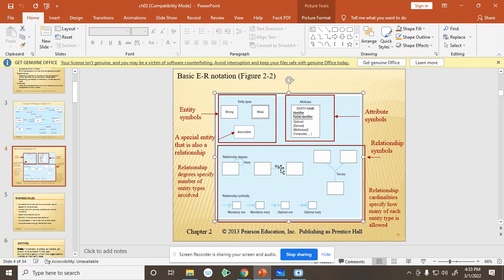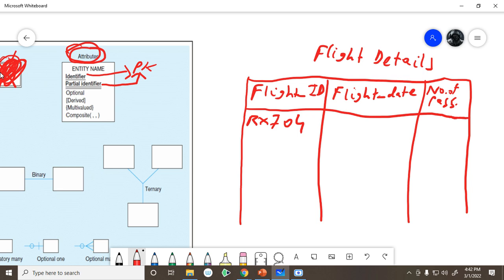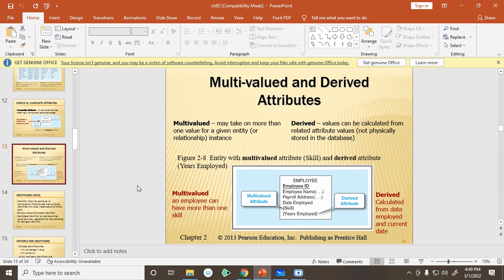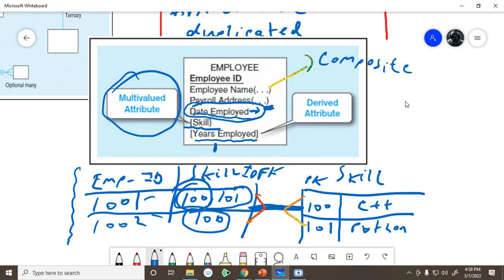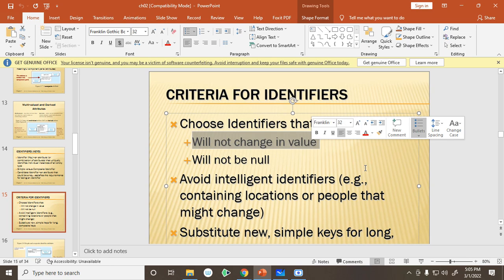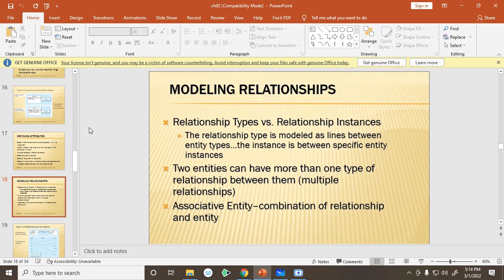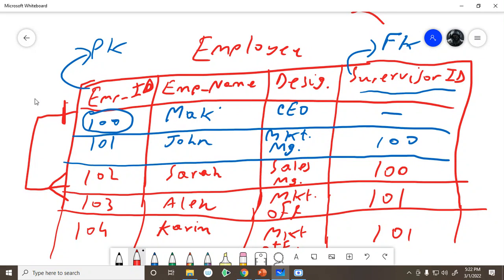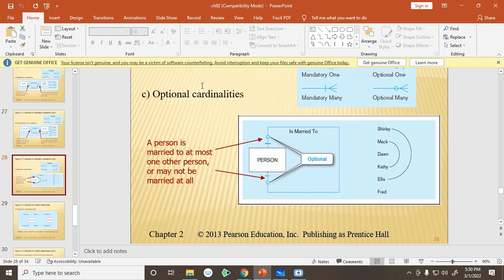Ch 2 part 2